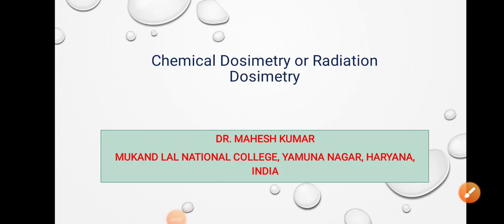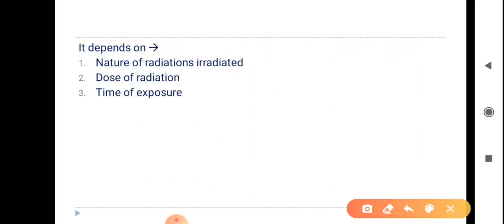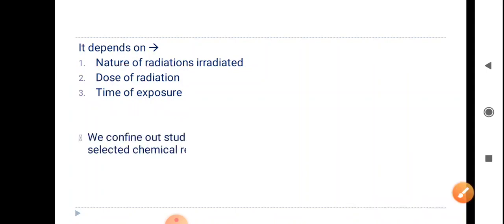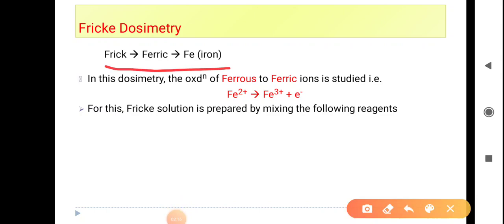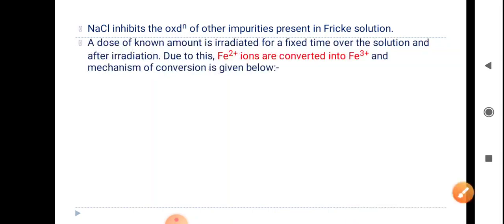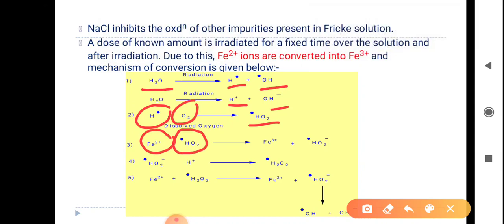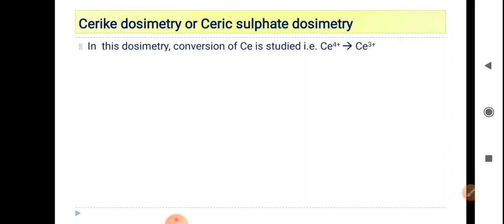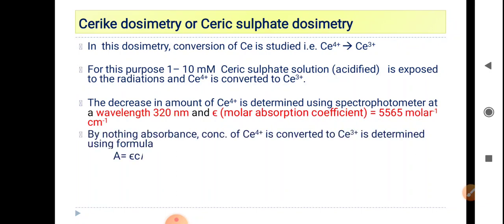Chemical Dosimetry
By Dr Mahesh Kumar MLN COLLEGE YAMUNA NAGAR